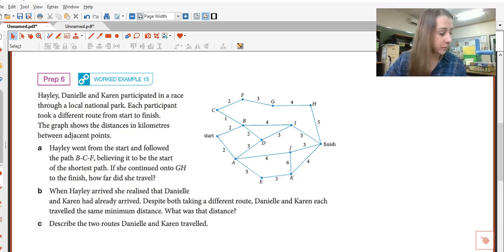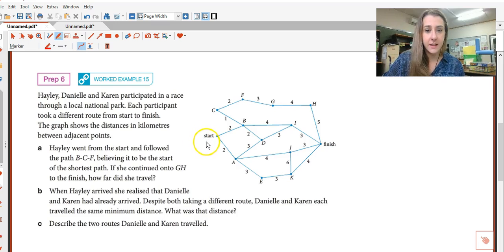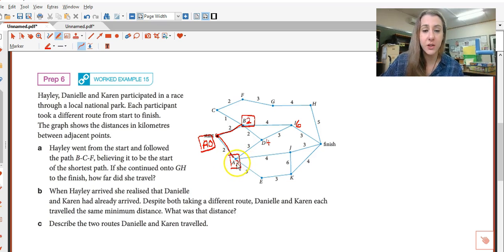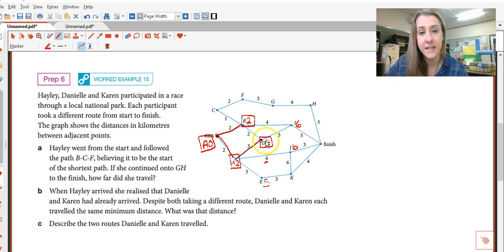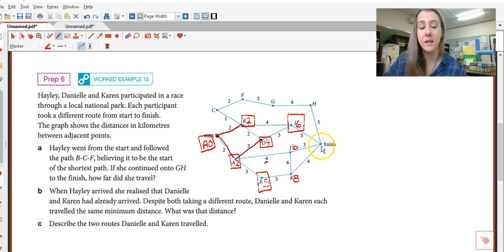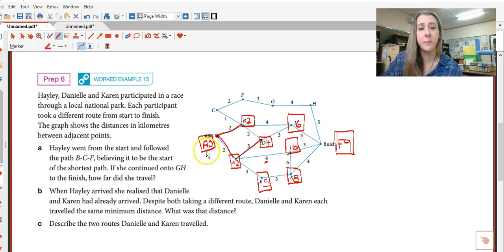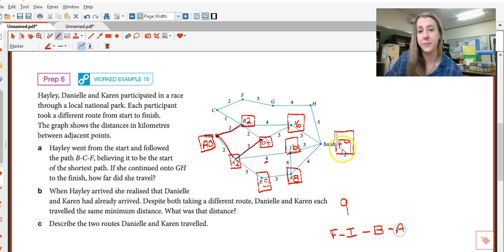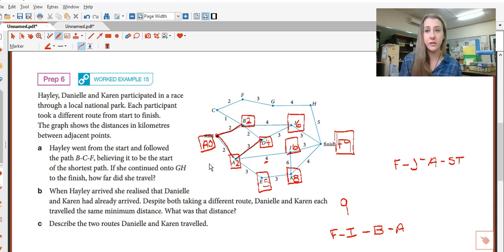Year 12 Networks Dijkstra's Algorithm Prep 6